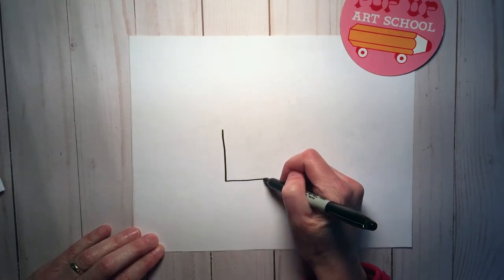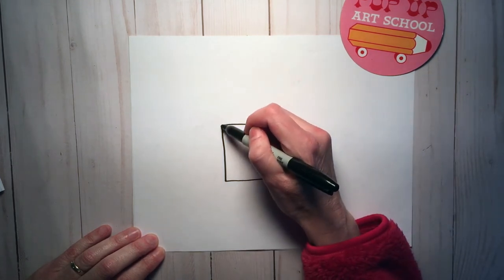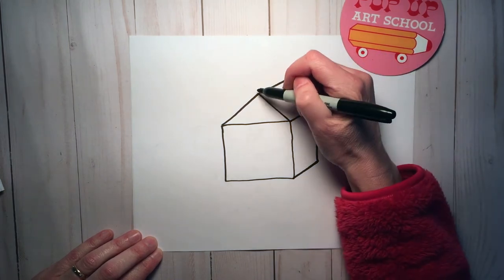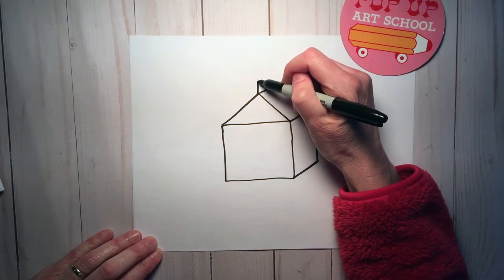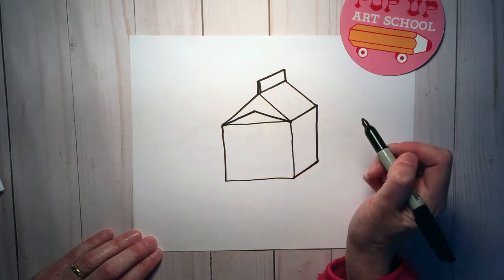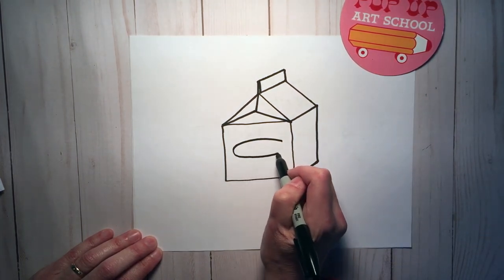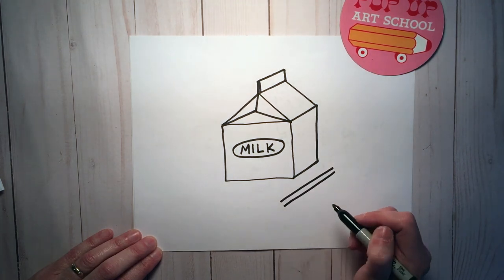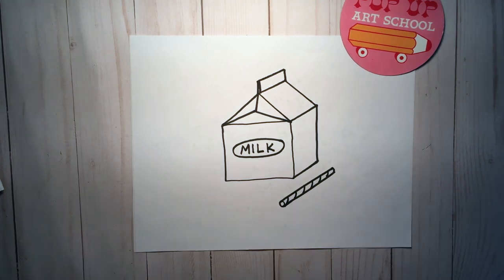How to draw milk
Follow step by step to draw a small carton of milk.